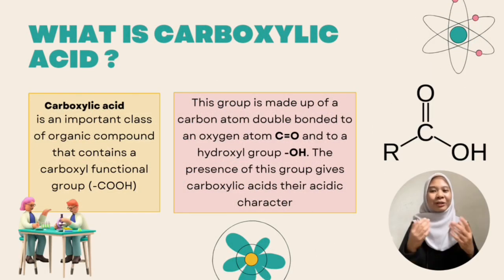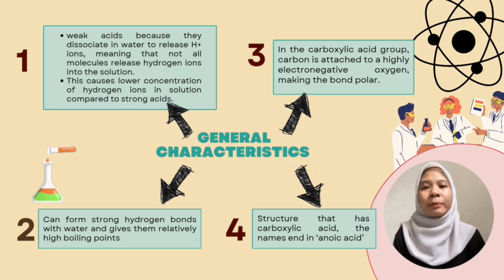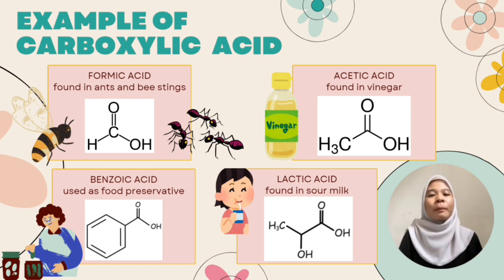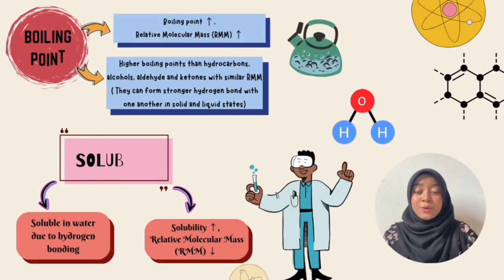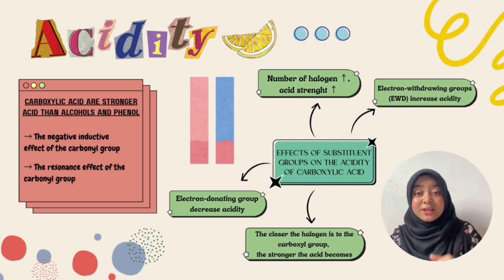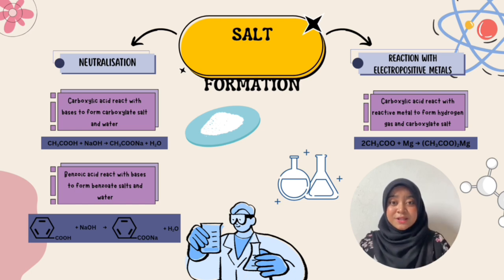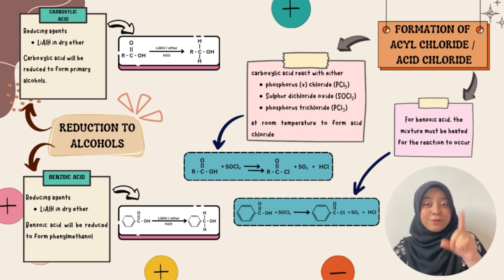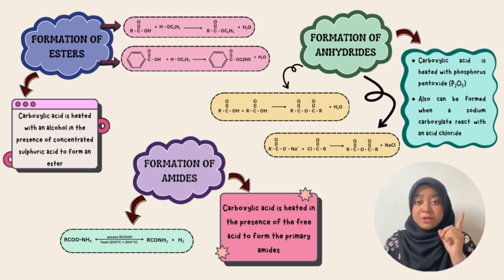CHM207 VIDEO PRESENTATION | CARBOXYLIC ACID 🧪🫟🥽